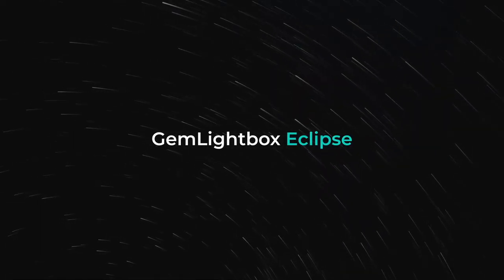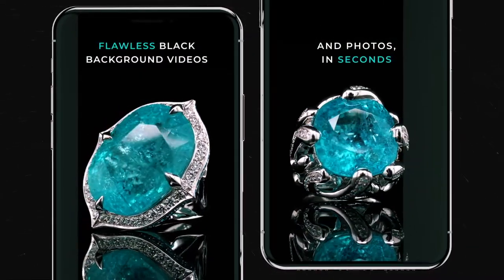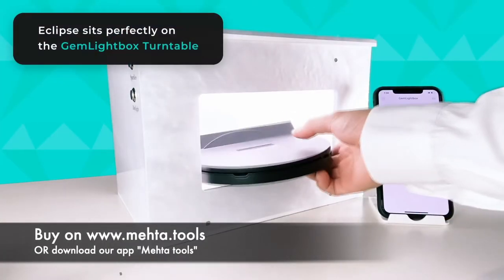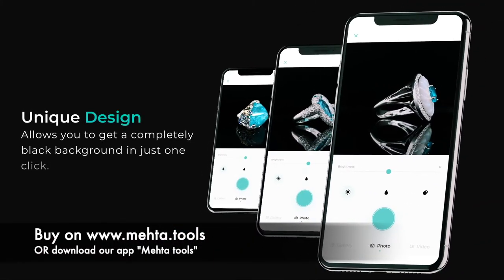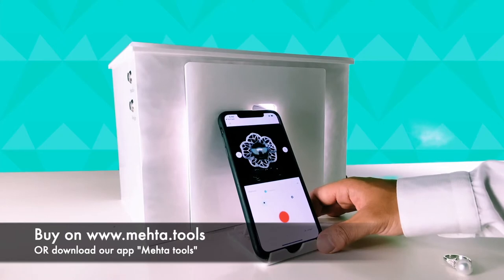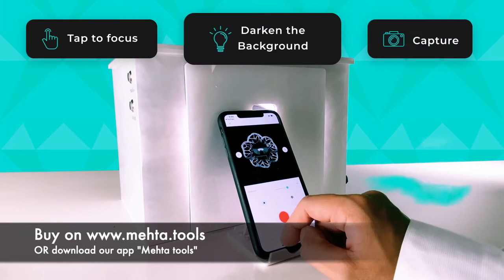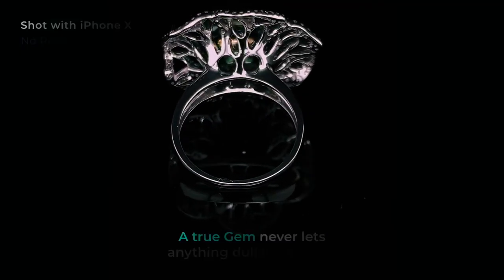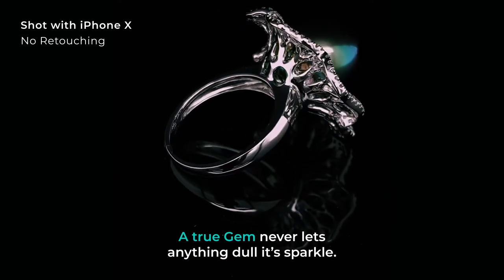Gemlightbox Eclipse - the BLACK background attachment for Gemlightbox.